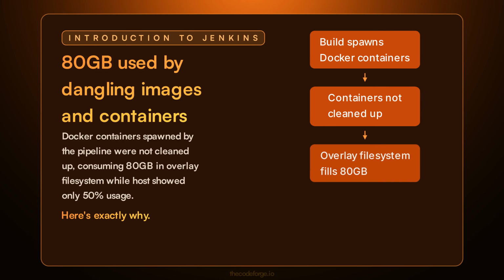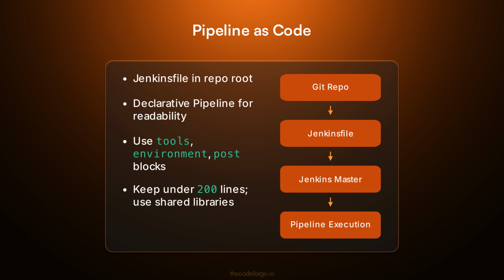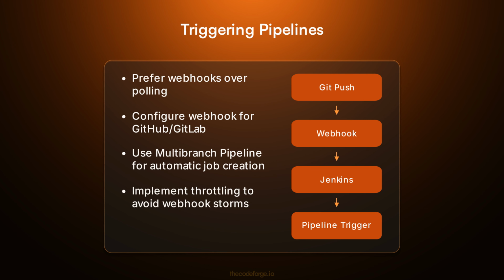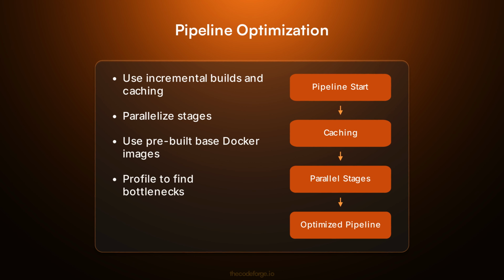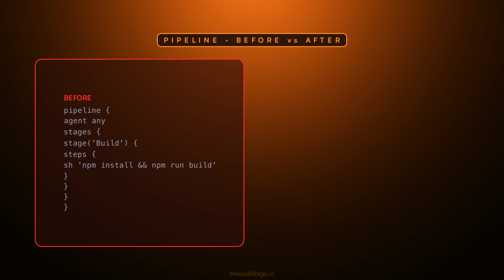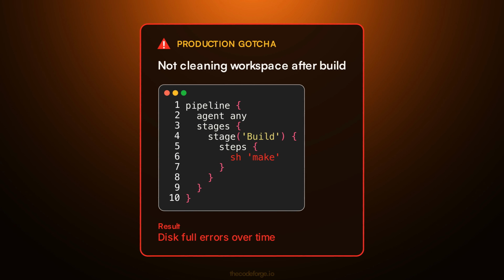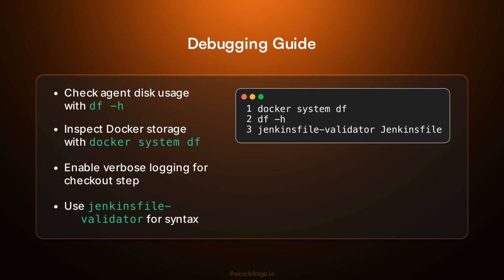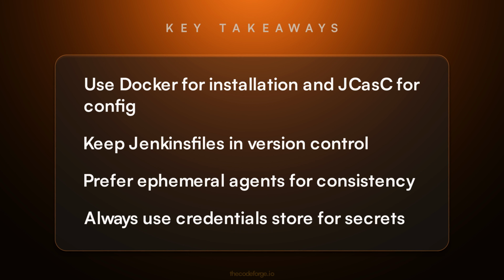Build agents hit "No space left on device" — 80GB of dangling images — Introduction to Jenkins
Build agents hit "No space left on device" — 80GB of dangling images. Root cause: Dangling images and un-rotated workspaces/artifacts filled the agent disk. The fix: Prune dangling images; `cleanWs()` per build; set a build-discard policy.

⏳ Timestamps:
0:00 - Cold open: 80GB used by dangling images and containers
0:12 - Intro
0:19 - What Is Jenkins?
0:39 - Setting Up Jenkins
0:58 - Pipeline as Code
1:16 - Agent Management
1:34 - Credential Management
1:47 - Triggering Pipelines
2:03 - Build & Test Stages
2:18 - Artifact Management
2:32 - Deployment Stages
2:44 - Notifications & Reporting
2:58 - Pipeline Optimization
3:12 - Security & Compliance
3:27 - Scaling Jenkins
3:40 - 80GB used by dangling images and containers
4:01 - Missing cleanup in pipeline
4:11 - The Fix
4:26 - ⚠ Gotcha: Hardcoding credentials in Jenkinsfile
4:39 - ⚠ Gotcha: Using `agent any` without labels
4:55 - ⚠ Gotcha: Not cleaning workspace after build
5:09 - Version Compatibility: Declarative Pipeline Syntax
5:40 - Production Caveat: Agent Label Consistency
5:58 - Debugging Guide
6:13 - Interview Questions
6:33 - FAQ
6:51 - Key Takeaways
7:08 - Next up
7:20 - Wrap-up

⏭ Next up: Jenkins Installation and Setup